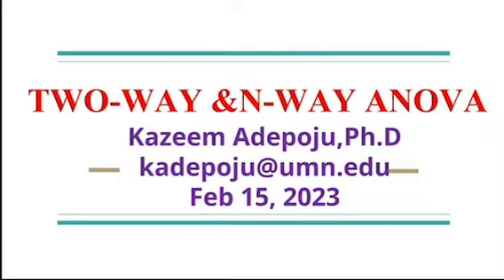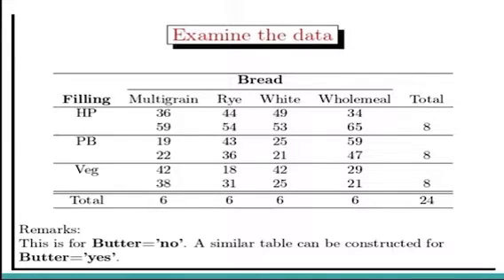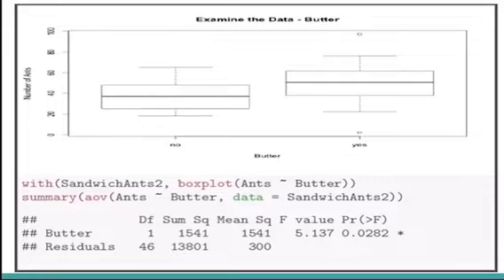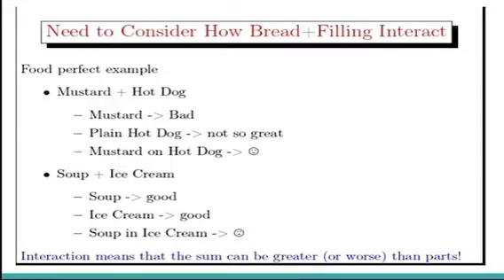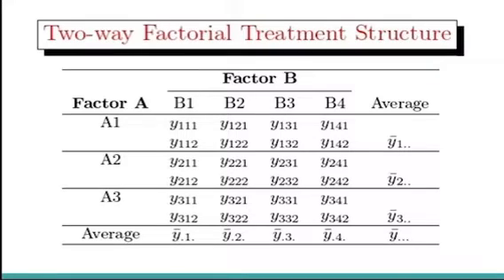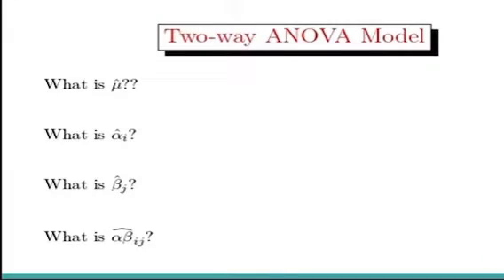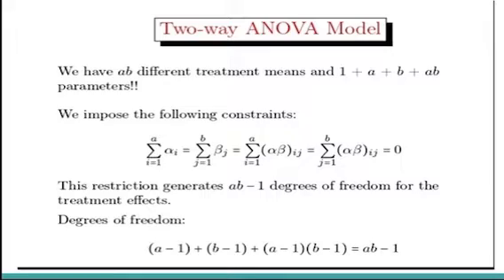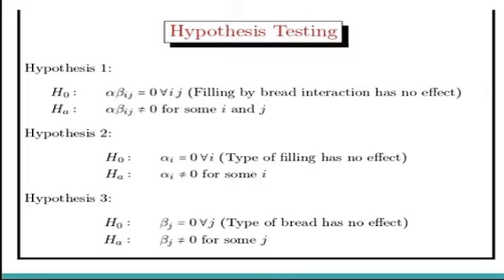Two-Way ANOVA Part 1